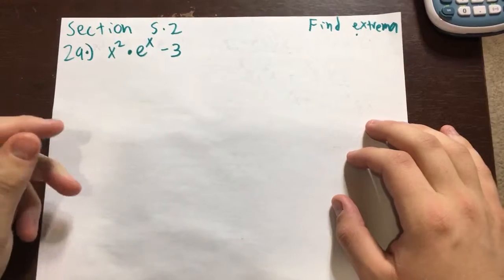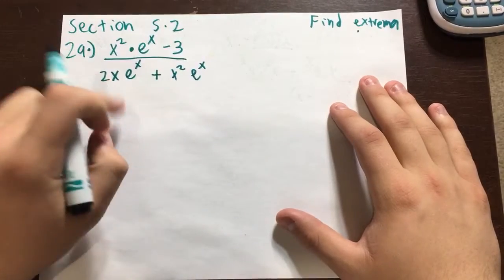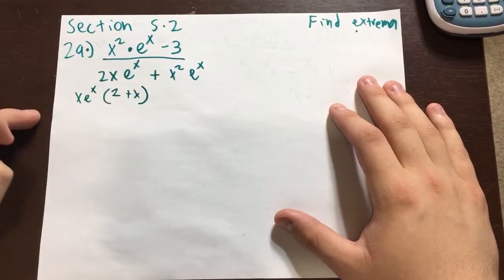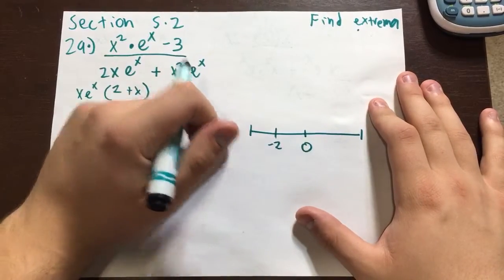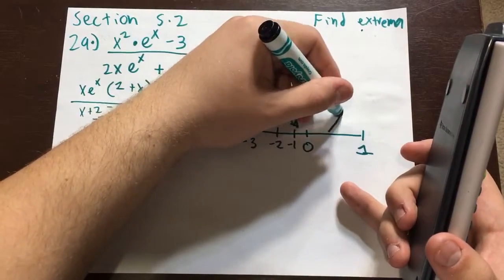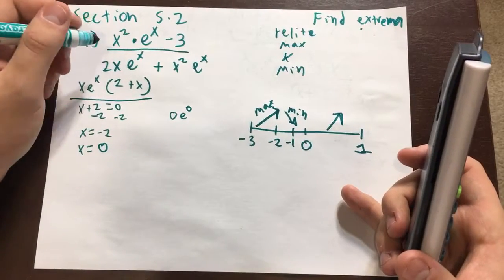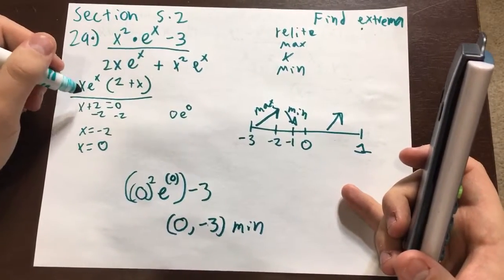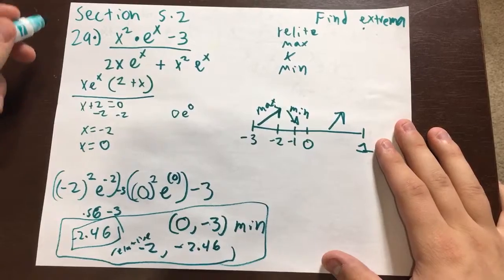Final review question 8